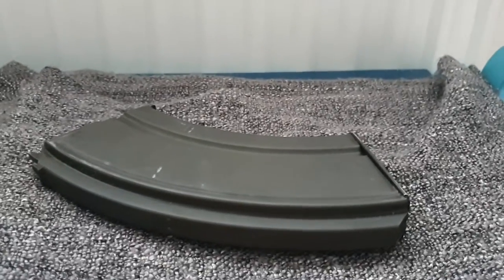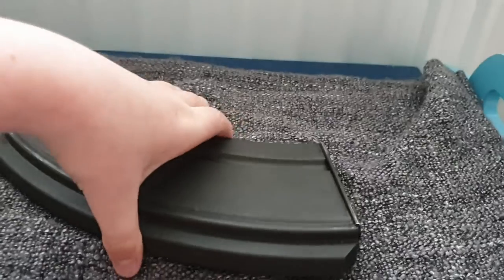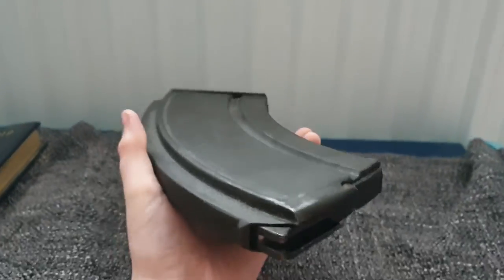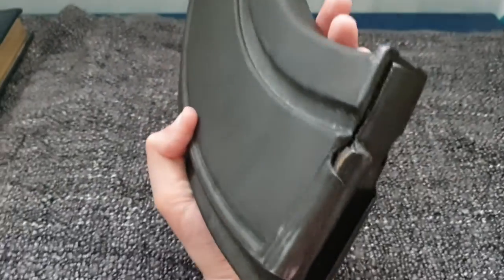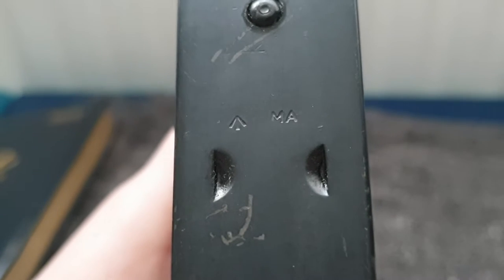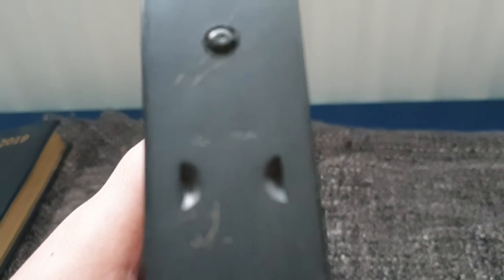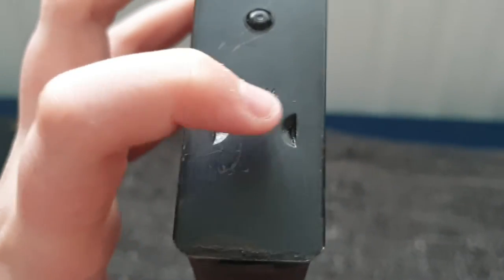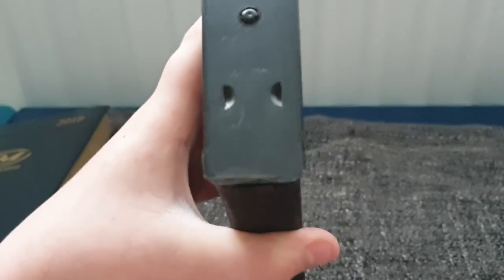WW2 Bren gun magazine